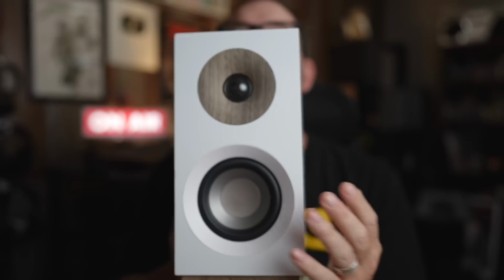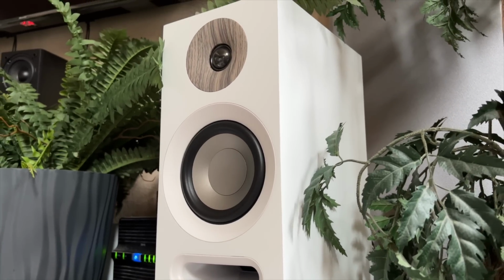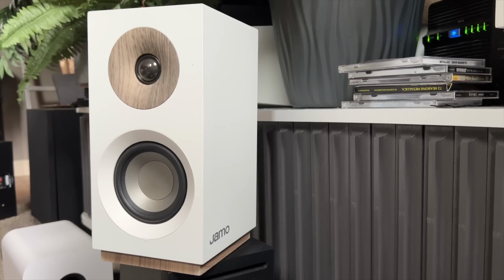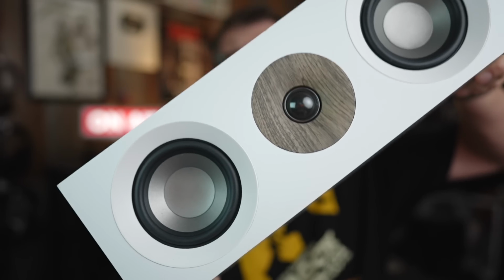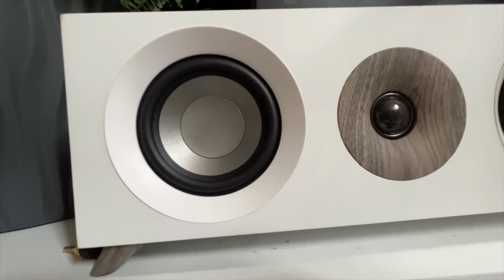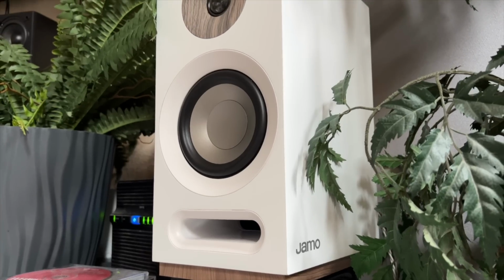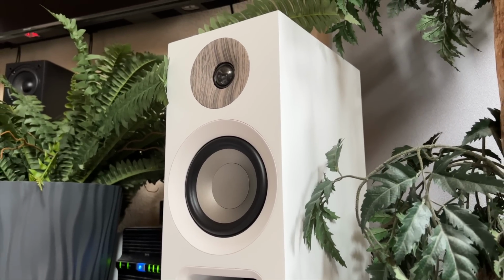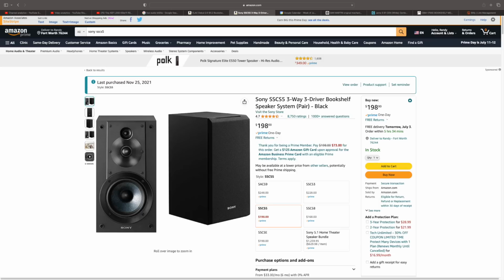This Should Be Your FIRST set of Speakers! Or for your Zombie Apocalypse Fall Out Shelter...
Jamo S Series

Recommended DACs

Subs